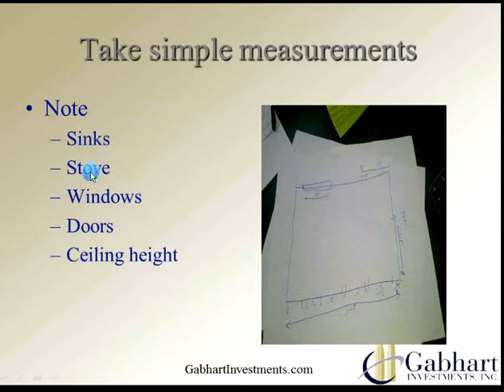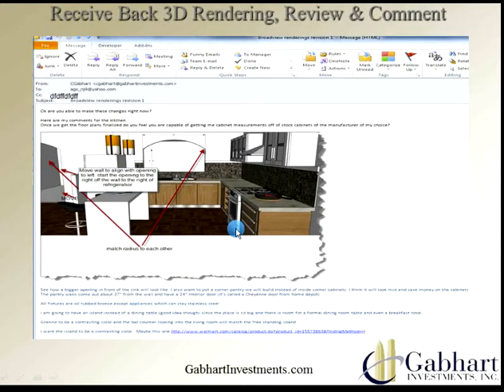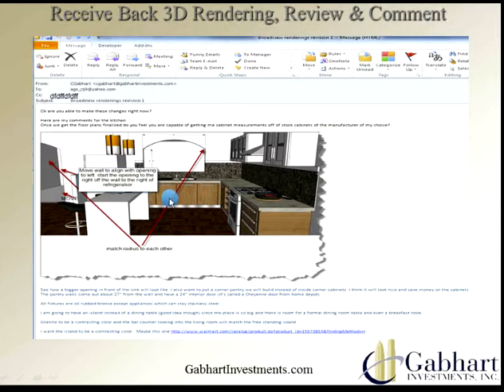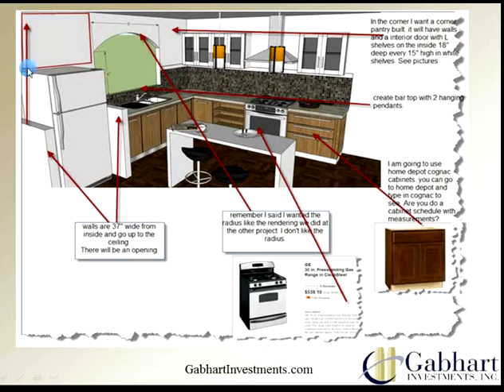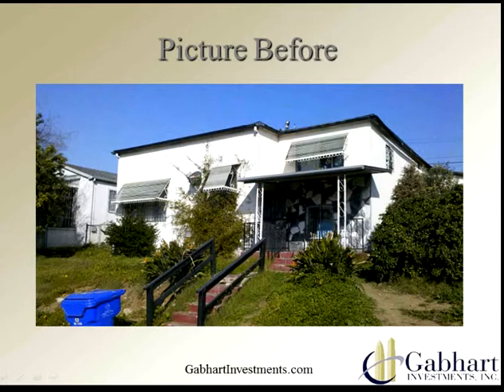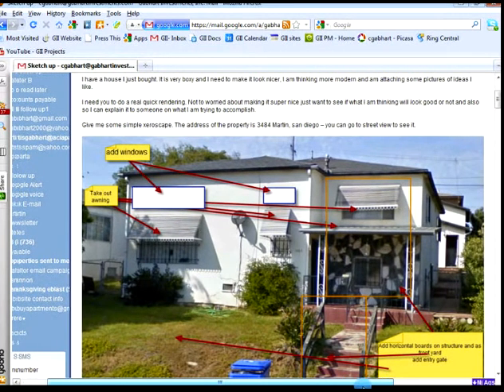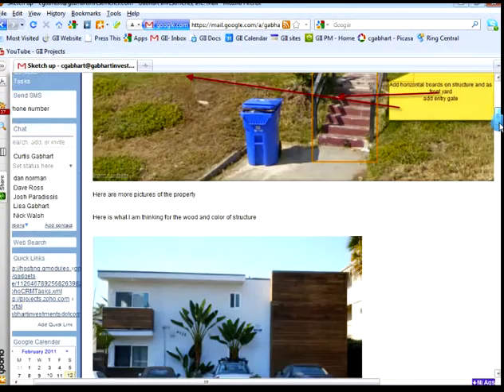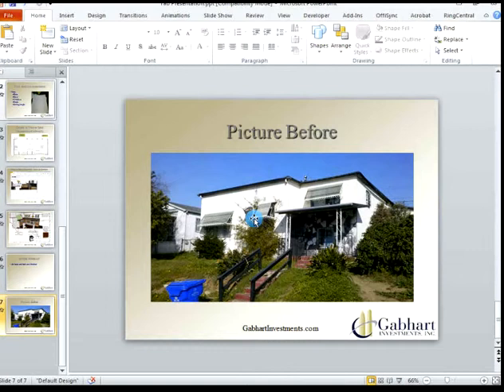Creating Photo Realistic 3D Renderings for House Flipping or Construction Business on a Budget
Instructions on working with virtual assistants to create photo realistic renderings for our real estate house flipping business here in San Diego. The construction rendering you see was made with google sketch up although we currently use 3D Max & VRay software which creates virtual renderings that look almost real.
Here are some examples of a multi million dollar house flip we completed in Del Mar with renderings.
The web page has the renderings and the rest of the website you can see how the project really turned out.